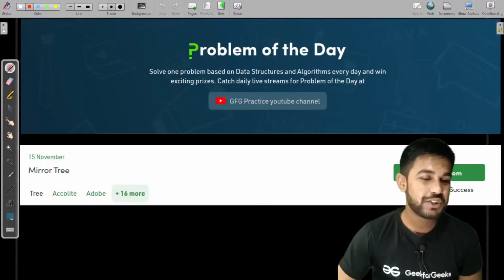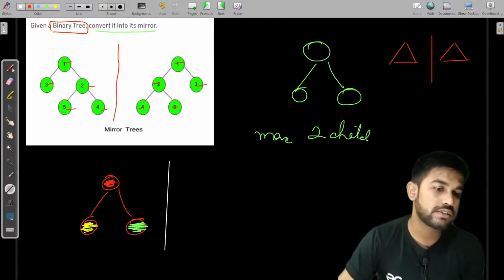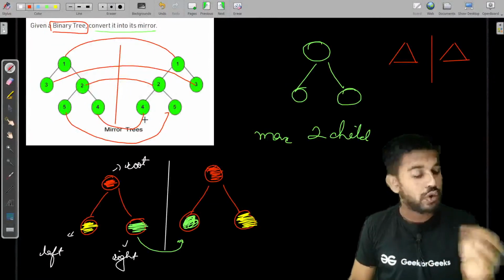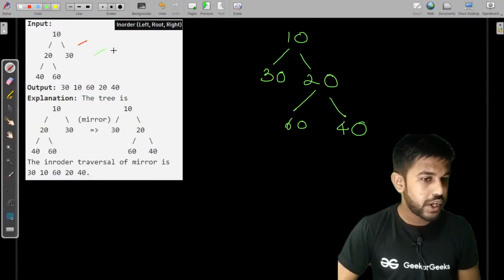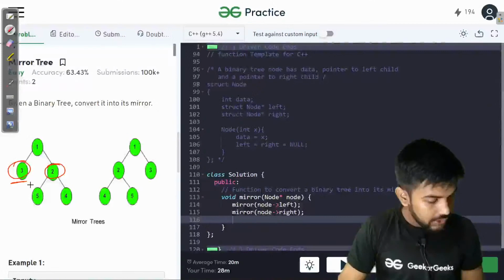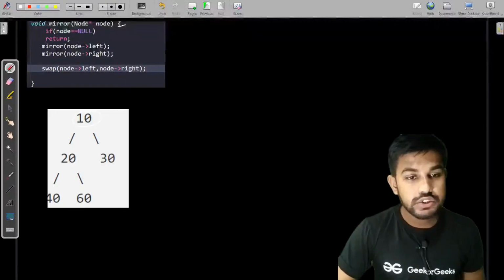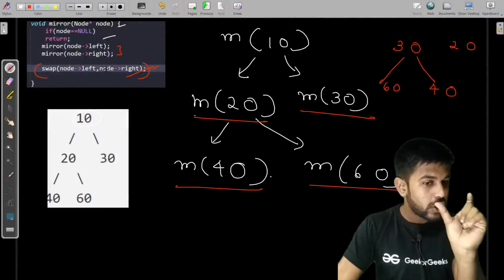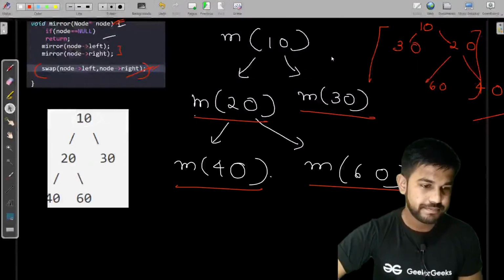Mirror Tree | Problem of the Day 15/11/21 | Siddharth Hazra | GeeksforGeeks Practice